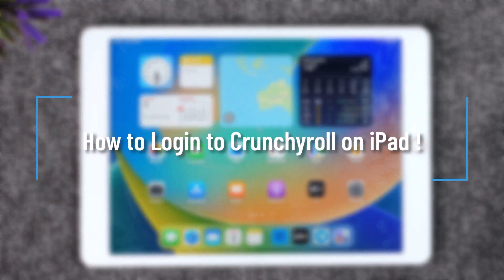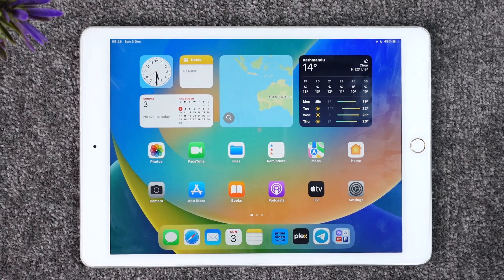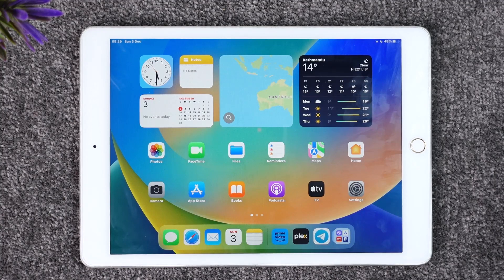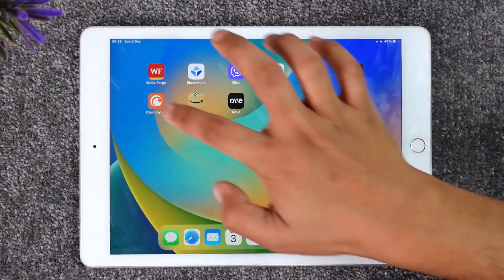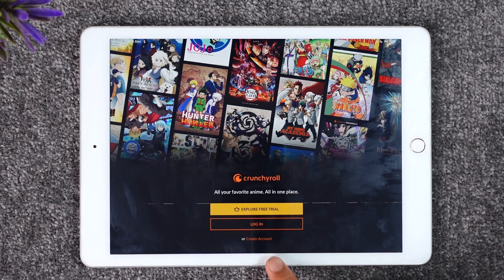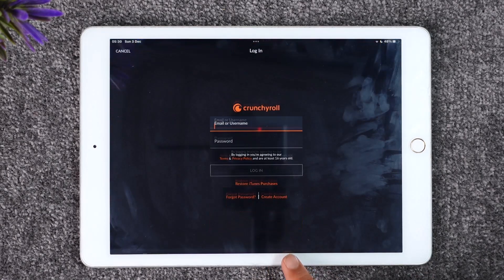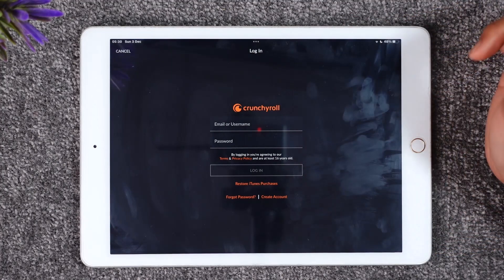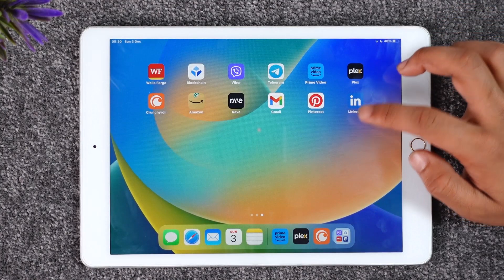How to Login to Crunchyroll on iPad !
In this tutorial video, I will quickly guide you on how you can sign in to Crunchyroll on your iPad. So, make sure to watch this video till the end. We try to be responsive to as many questions as possible.

► Chapters:
0:00 Introduction
0:13 Login to Crunchyroll
0:56 Conclusion